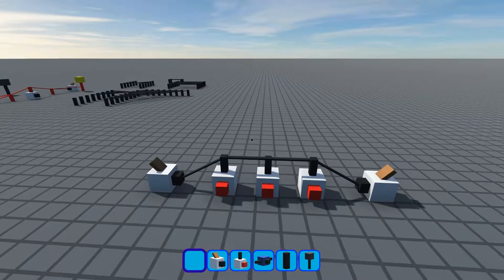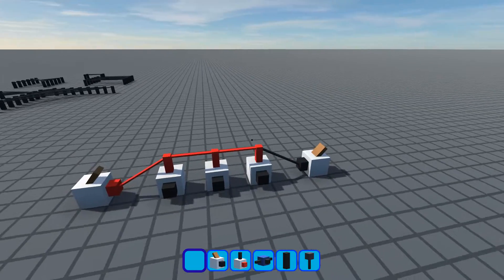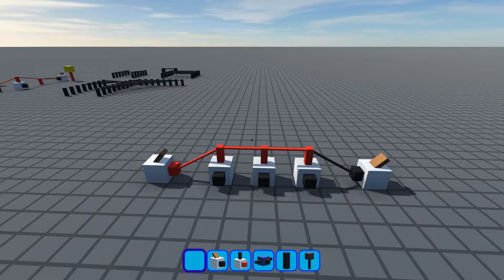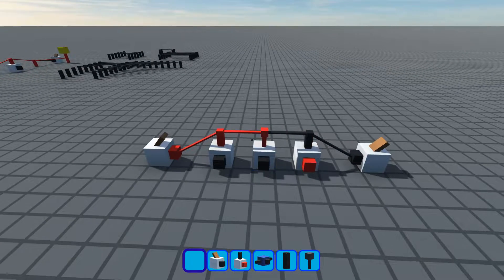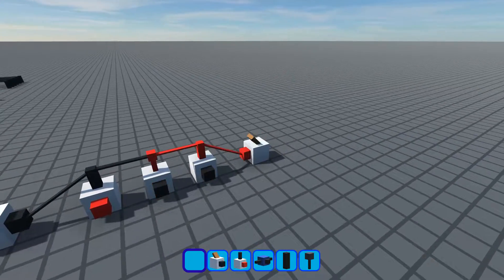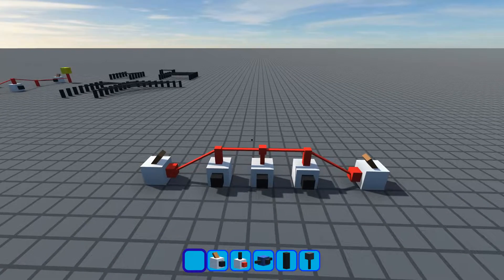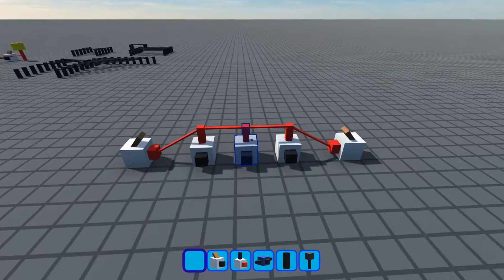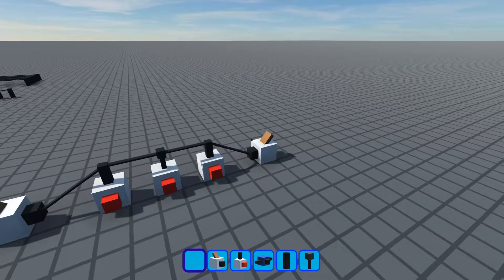Exclusive Inputs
Exclusive Inputs are a new type of peg: one that accepts signals, but doesn't propagate them.